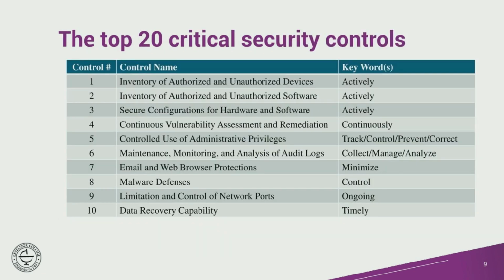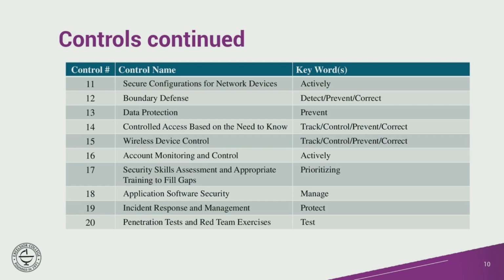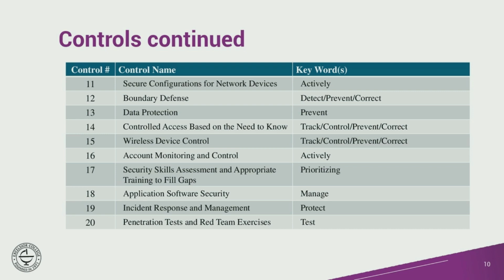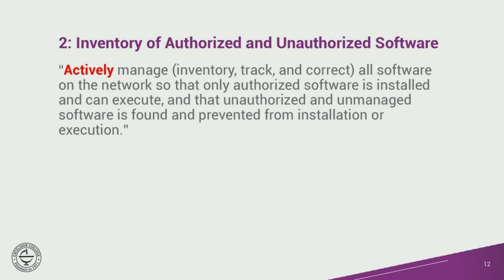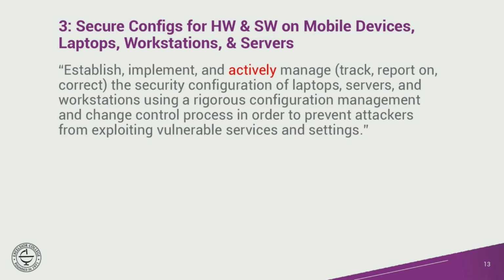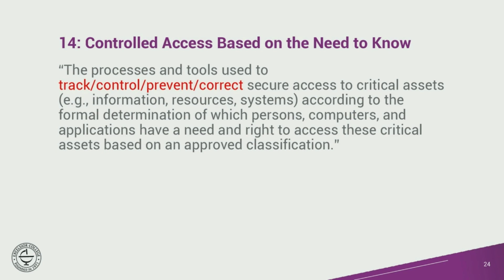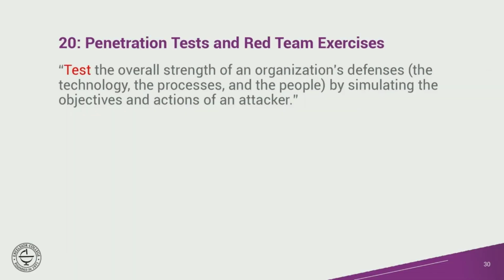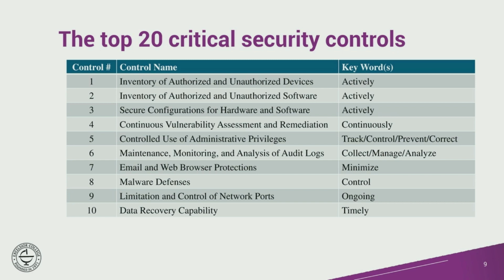CSIAC Webinars - Applying the Top 20 Critical Controls for Risk Assessment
This webinar will introduce attendees to the Center for Internet Security (CIS) Top 20 Critical Security Controls. Tools and techniques to implement the controls will be discussed. With the uncertainty and risks associated with the Internet of Things (IoT), it is essential to understand how to assess a system or a business network and implement controls to eliminate, minimize, mitigate or manage risk. The “Top 20” is an industry accepted framework for cyber security managers to address all elements within and threats to a network. The incorporation of these controls provides learners with real world skills and experiences.